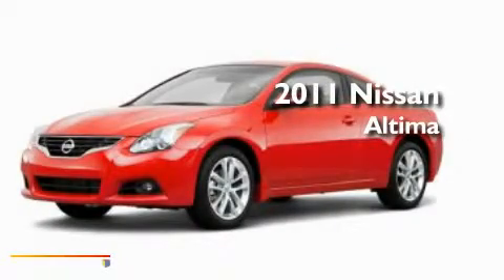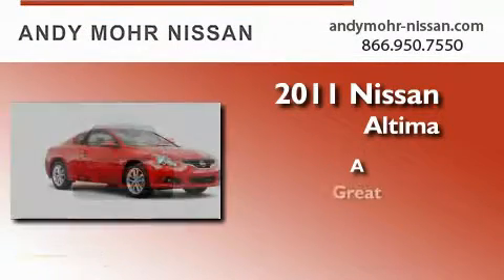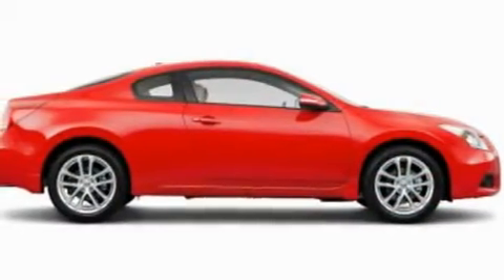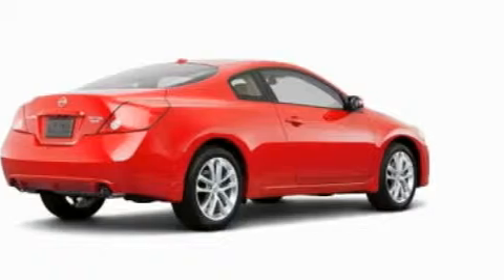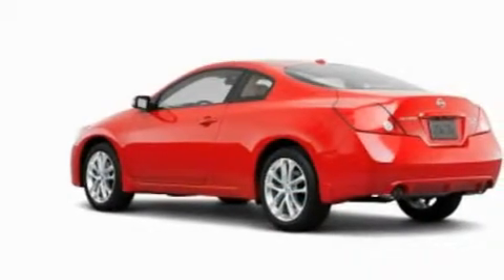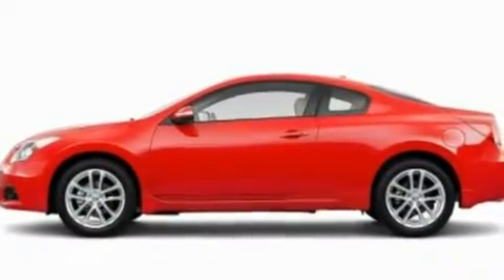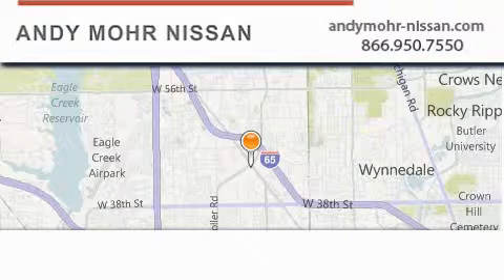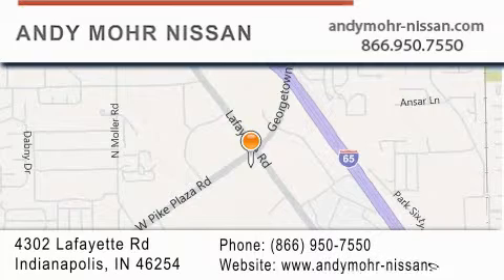2011 Nissan Altima Indianapolis IN 46254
Year : 2011
 Make : Nissan
 Model : Altima
 Engine : 3.5L V6

 Stock : C1627